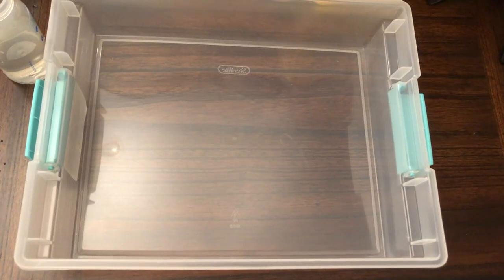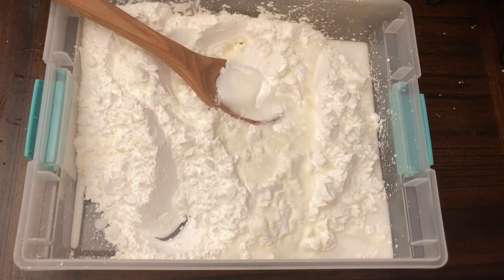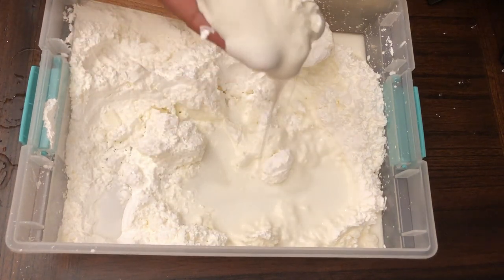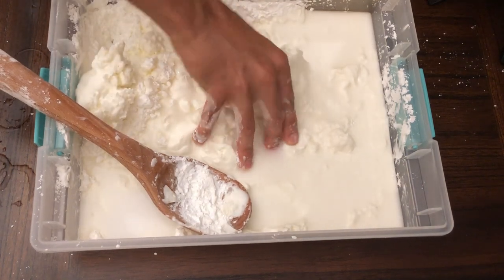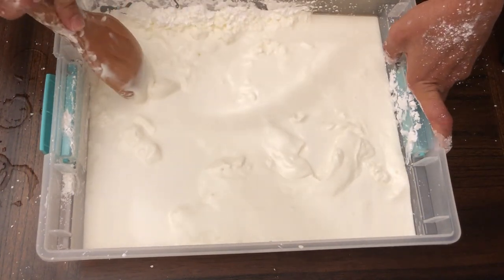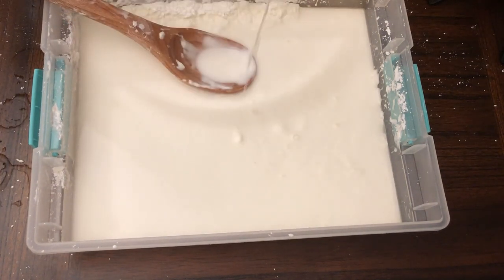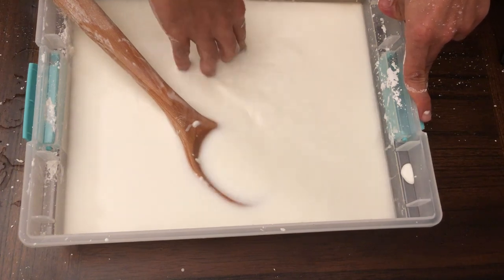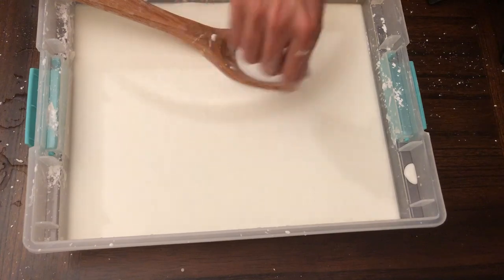The Science behind Oobleck | Viscoelasticity | Shear thickening | Physics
In this video I go through how to make Oobleck and the science behind shear thickening! A great way to learn science and have fun through everyday kitchen cabinet materials!